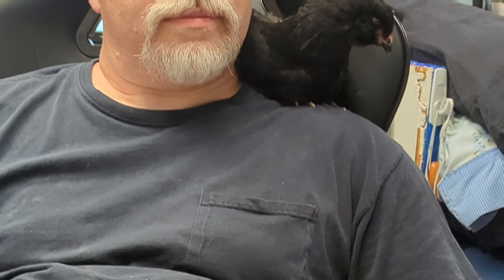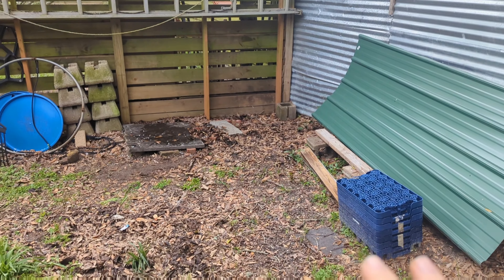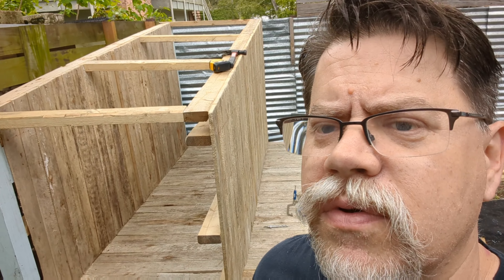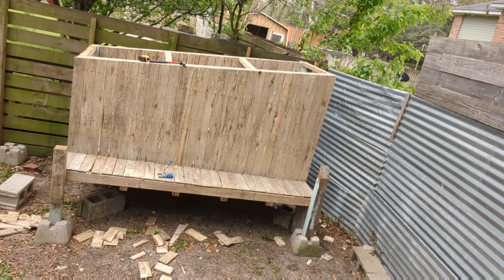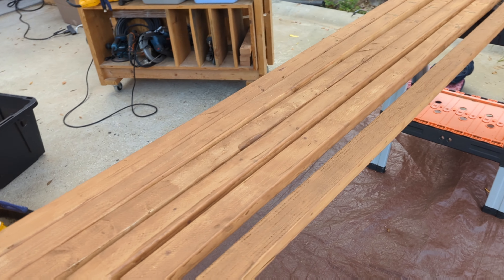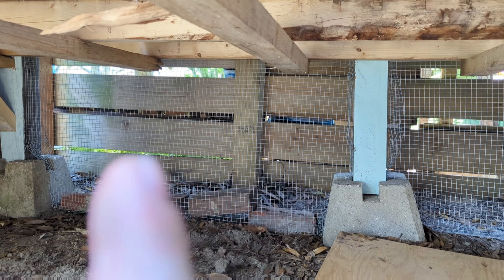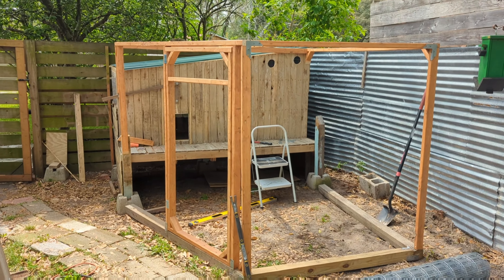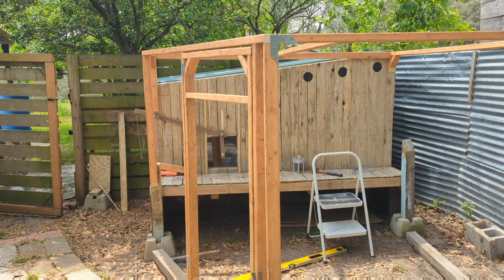The Chicken Coop Journey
I built another chicken coop and pen. this is about the 5th time I have done this. this small coop is good for up to 10 chickens I think. I made it from reclaimed pallets. I did have to buy new lumber and wire for the pen. I think the chickens like it so far. they don't complain much. right now there are 13 chickens in there but when I finish Eva's chicken coop I am going to give her 7 of the chickens.

Sharpie pens
Drawing paper